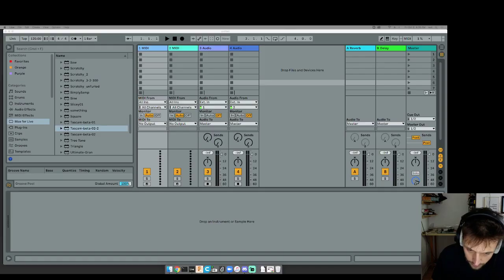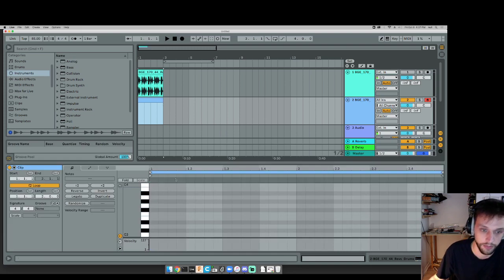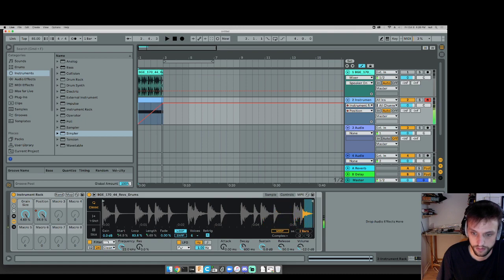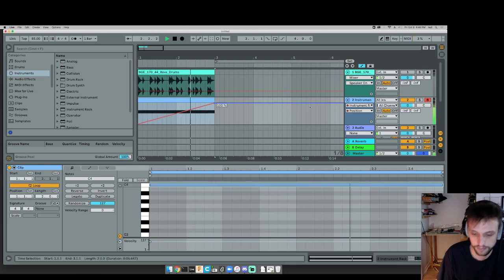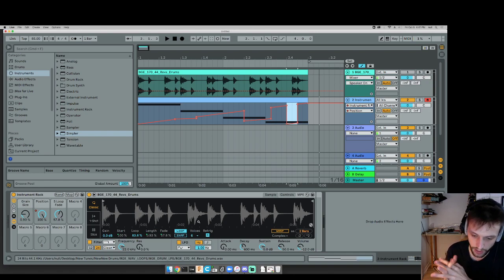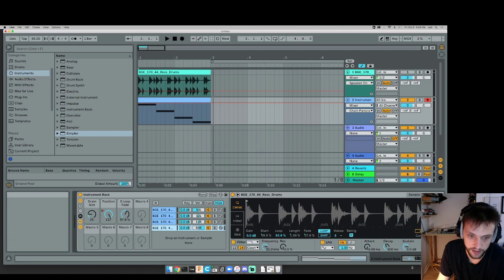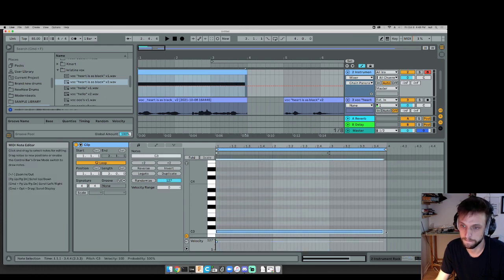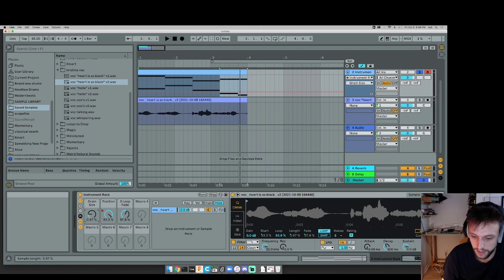Granular Synthesis Explained Simply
The simplest possible explanation of granular synthesis, using the simpler. Now YOU can have the texture and precision of GRANULAR SYNTHESIS right in the COMFORT OF YOUR OWN HOME!

If you'd like to help me make better videos, or like, hire an editor so you don't have to watch me struggle to find the words hahah, sign up for my patreon! Starts at just 4$ a month and at this point thats kinda crazy value cause you get a TON of unreleased tracks, a bunch of max devices, and access to the secret woulg discord.

Or just check out my music on whatever streaming service you use, that's cool too :)